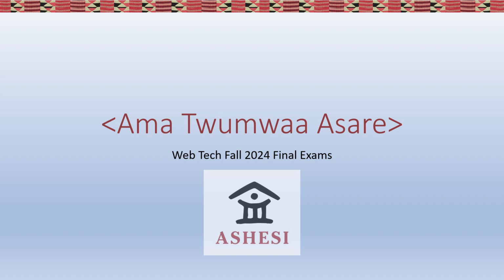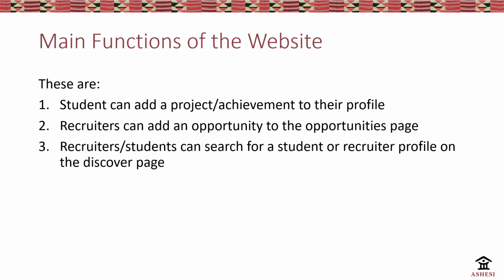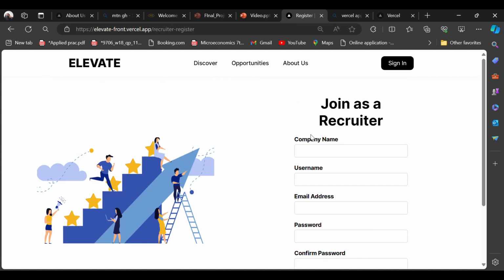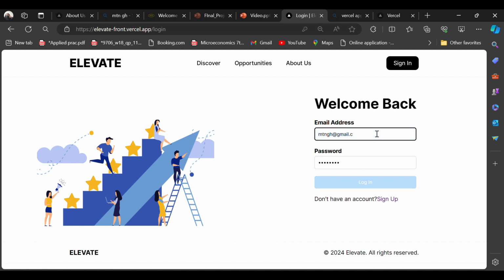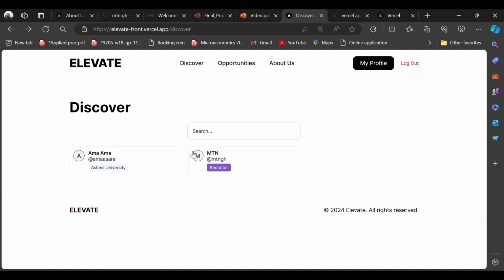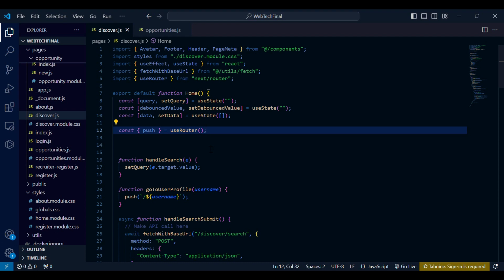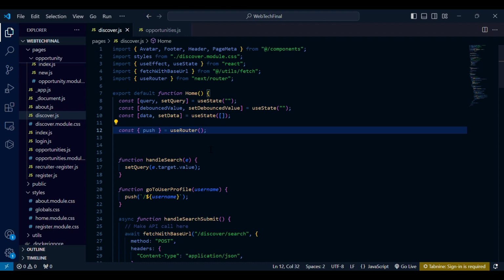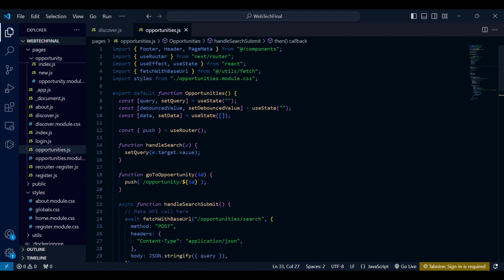Web Tech Final Project (Elevate)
This is an overview of my Elevate Project; a web app platform to help Ghanaian University Students solve the problem of inadequate platforms dedicated solely to them for showcasing their talents and achievements to other students and potential recruiters.